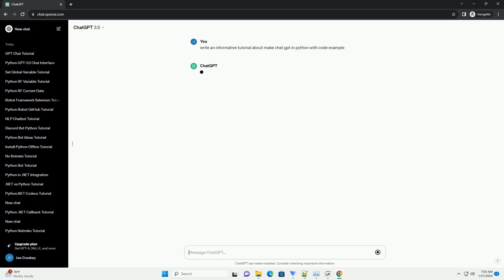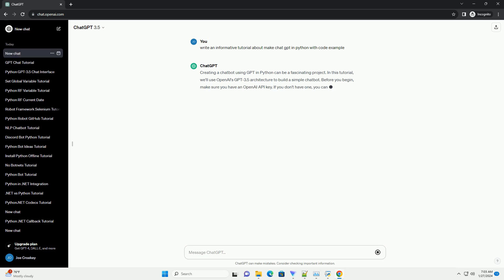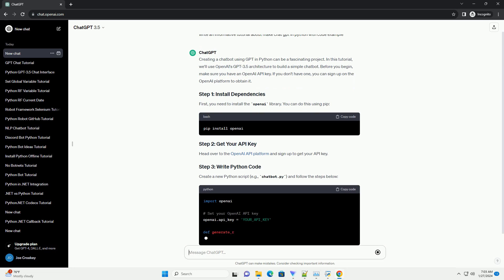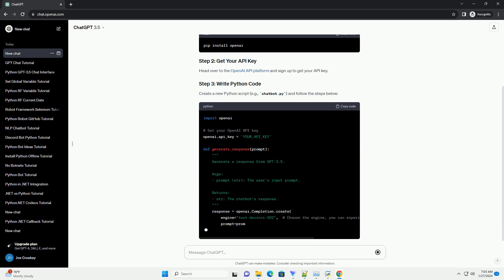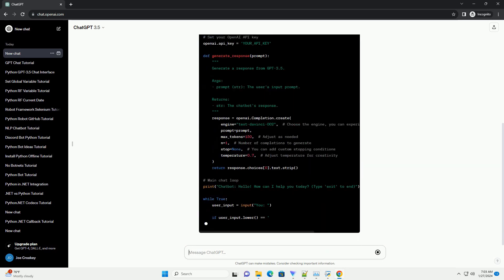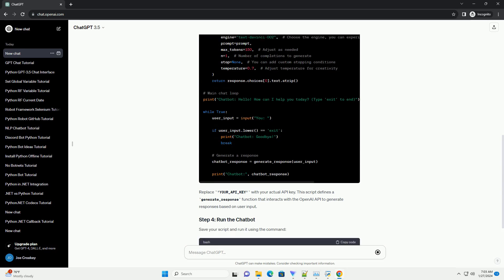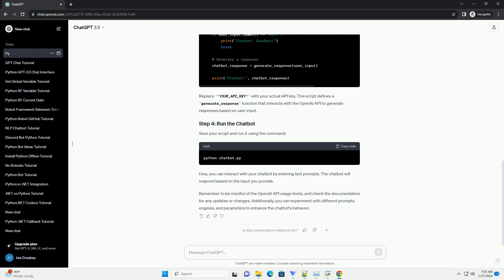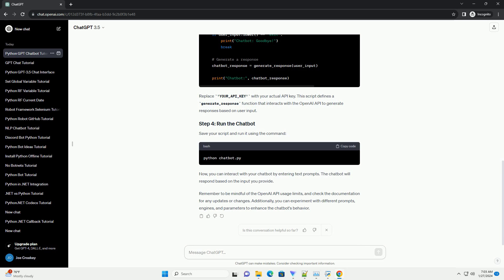make chat gpt in python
Creating a chatbot using GPT in Python can be a fascinating project. In this tutorial, we'll use OpenAI's GPT-3.5 architecture to build a simple chatbot. Before you begin, make sure you have an OpenAI API key. If you don't have one, you can sign up on the OpenAI platform to obtain it.
First, you need to install the openai library. You can do this using pip:
Head over to the OpenAI API platform and sign up to get your API key.
Create a new Python script (e.g., chatbot.py) and follow the steps below:
Replace 'YOUR_API_KEY' with your actual API key. This script defines a generate_response function that interacts with the OpenAI API to generate responses based on user input.
Save your script and run it using the command:
Now, you can interact with your chatbot by entering text prompts. The chatbot will respond based on the input you provide.
Remember to be mindful of the OpenAI API usage limits, and check the documentation for any updates or changes. Additionally, you can experiment with different prompts, engines, and parameters to enhance the chatbot's behavior.
ChatGPT